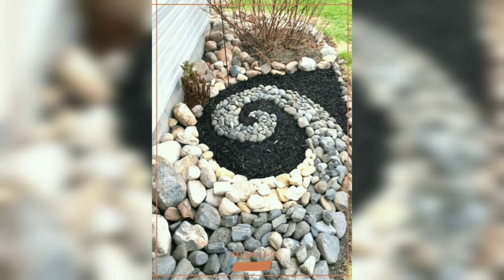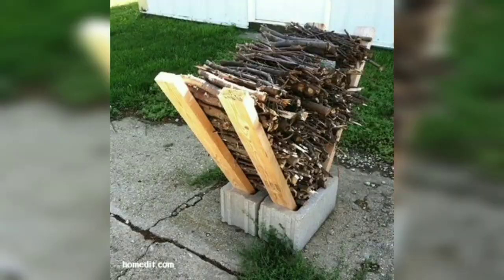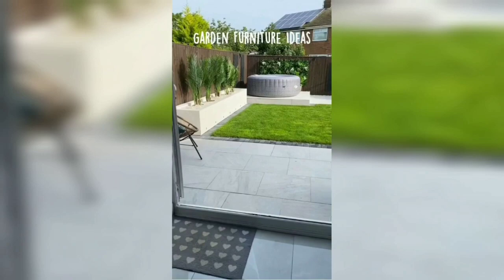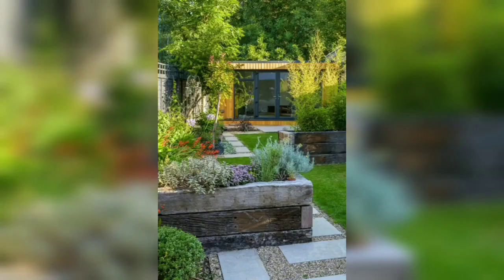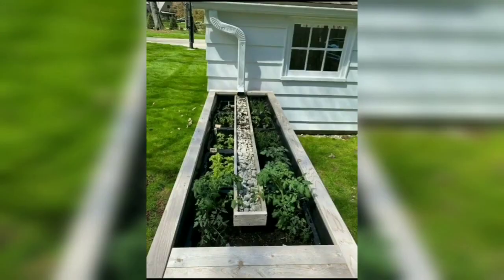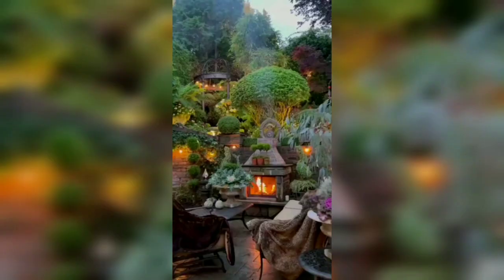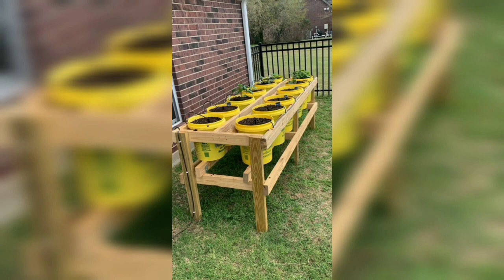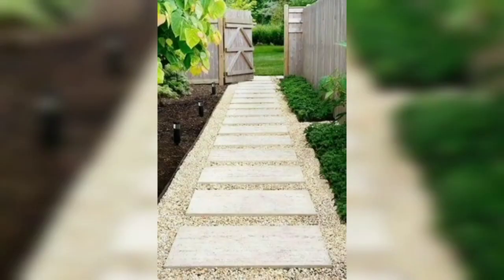Creating Fragrance Garden Guide to Growing Beautiful and Aromatic Plant |SUBTILES||4K||GARDENLAND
Here's a possible long description for a fragrance garden video:

Welcome to our fragrance garden, a place where you can experience the beauty and the scents of nature. In this video, we'll take you on a journey through the garden, where you can enjoy the various fragrances of flowers and plants.

As we walk through the garden, you'll see a wide range of colorful flowers and greenery. From roses to lavender, jasmine to lilacs, the fragrances are both enchanting and calming. You'll also notice that there are different sections of the garden, each with its own unique scent. In one section, you'll find herbs like mint, basil, and thyme, which provide a refreshing and invigorating aroma. In another section, you'll find flowers such as gardenias and honeysuckle, which offer a sweet and pleasant fragrance.

Throughout the video, we'll also give you some tips on how to create your own fragrance garden at home. We'll talk about the best plants to choose, how to care for them, and how to create a layout that works best for your space. You'll see that creating a fragrance garden doesn't require a lot of space, and it can be done in any environment, whether you live in an apartment or a house with a yard.

In addition to the beauty and the fragrances, you'll also see that the garden attracts a variety of wildlife, including bees, butterflies, and hummingbirds. By creating a fragrance garden, you're not only enhancing the visual appeal of your environment, but you're also contributing to the local ecosystem.

In conclusion, our fragrance garden is a place where you can indulge your senses and connect with nature. It's a beautiful and tranquil environment that offers many benefits, and we hope that this video inspires you to create your own fragrance garden at home.